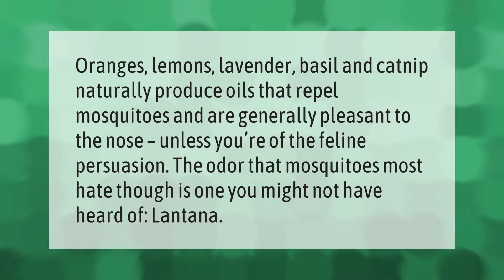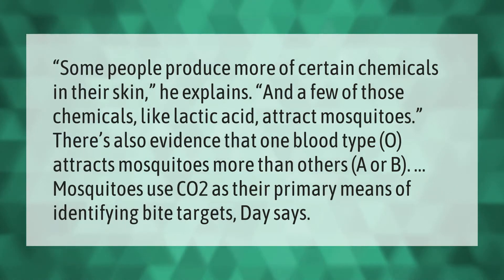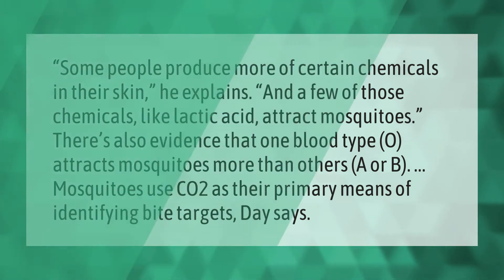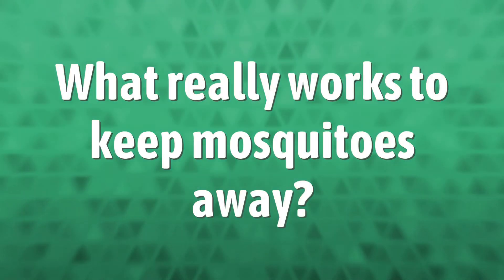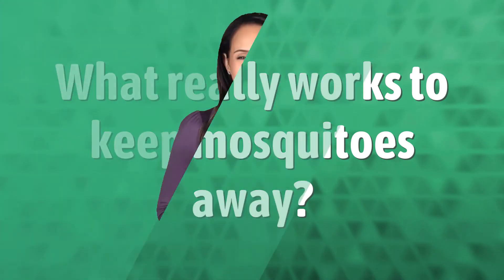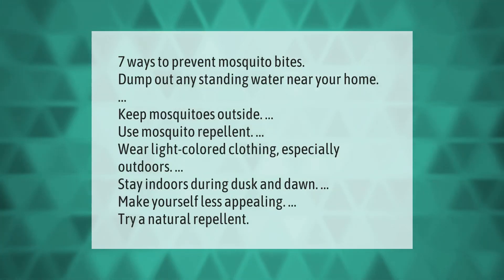What smell do mosquitoes hate the most?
00:00 - What smell do mosquitoes hate the most?
00:36 - Why do mosquitoes bite me and not my husband?
01:12 - What really works to keep mosquitoes away?
01:43 - How can I stop getting bitten by mosquitoes?

Laura S. Harris (2021, May 20.) What smell do mosquitoes hate the most?
    AskAbout.video/articles/What-smell-do-mosquitoes-hate-the-most-246728